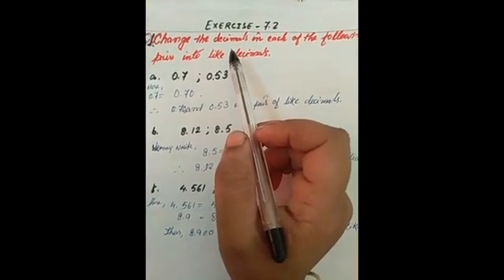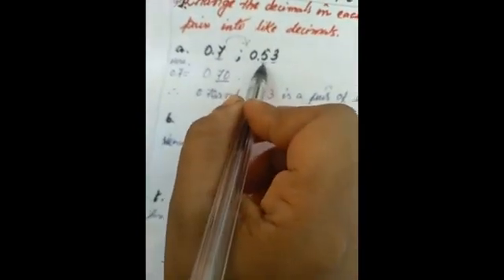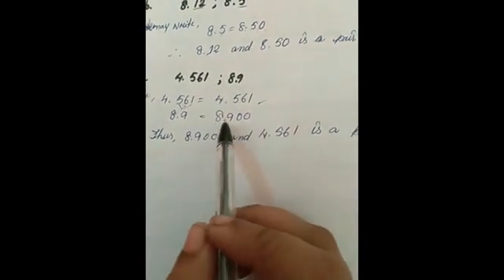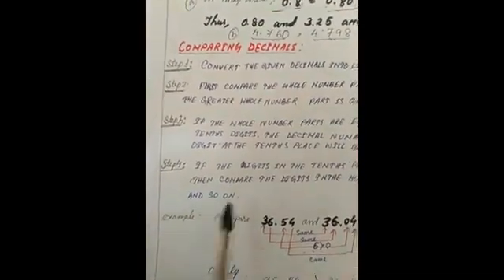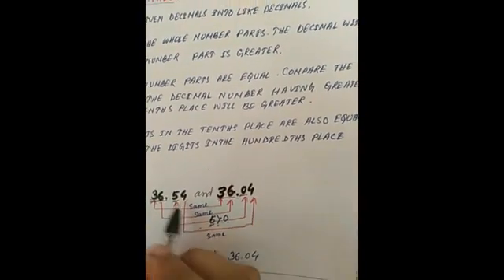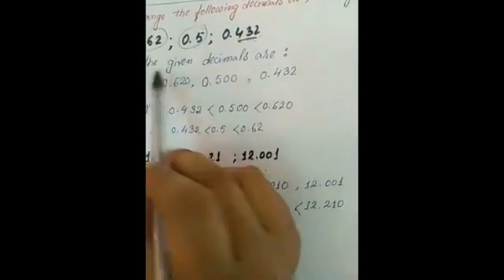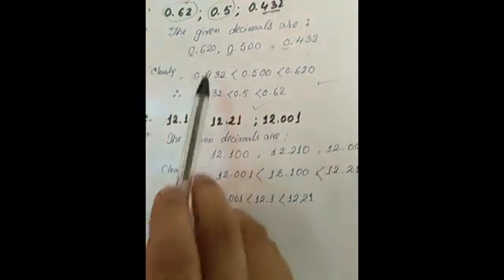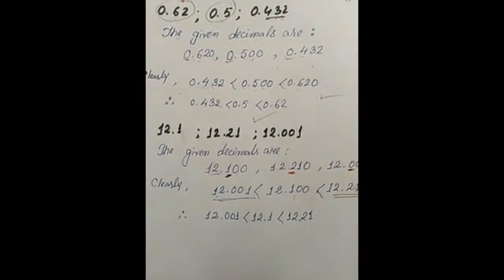Class V || Mathematics|| Decimals||Ex-7.2 Q.1, Q2